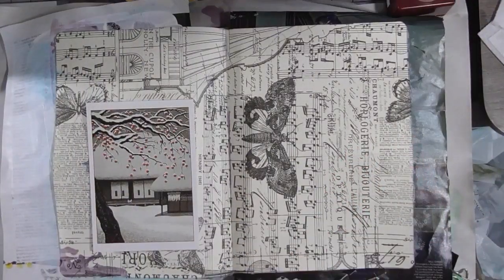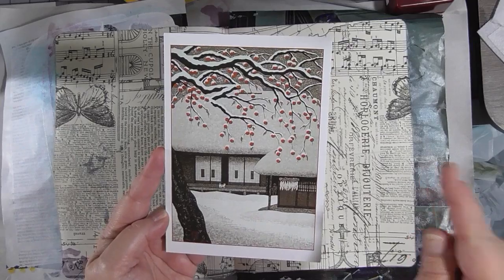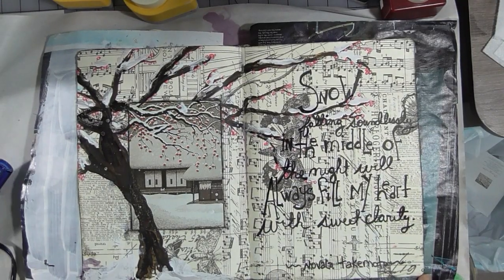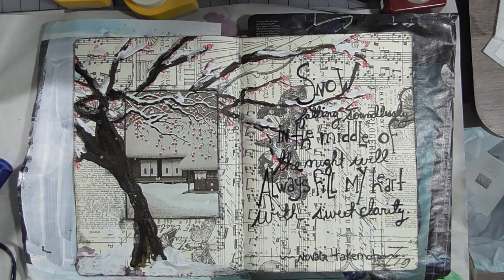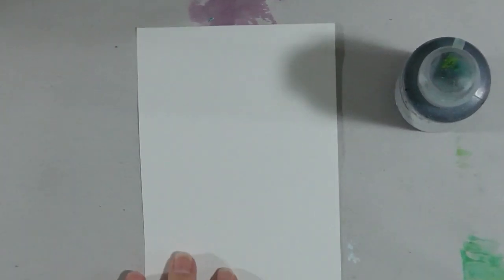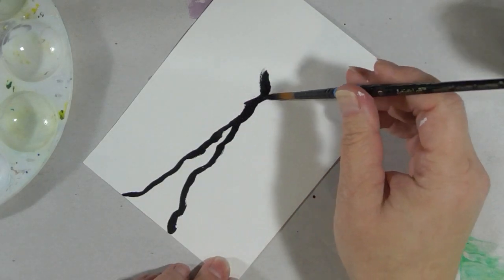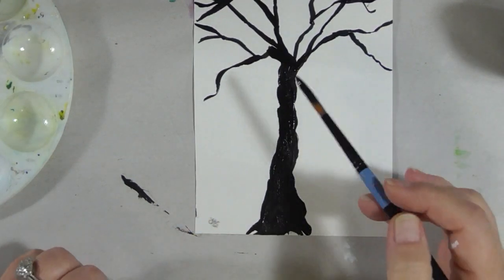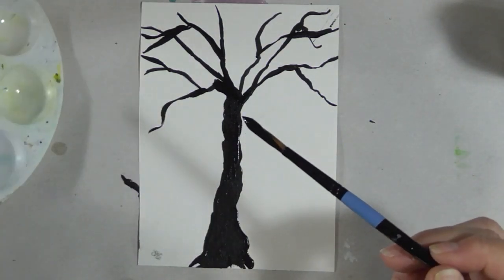Art Jornal Page: Winter Berries